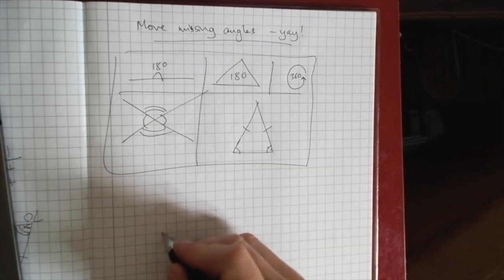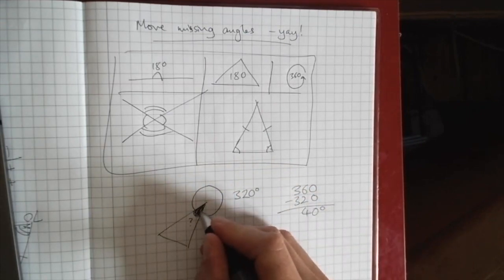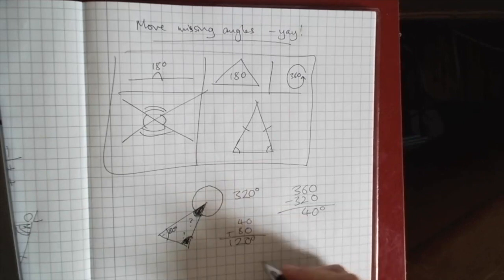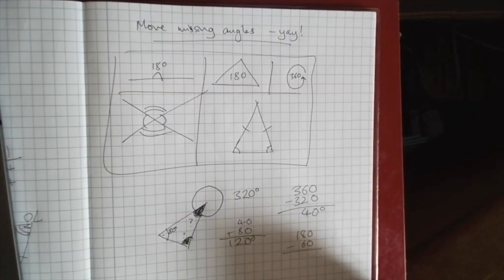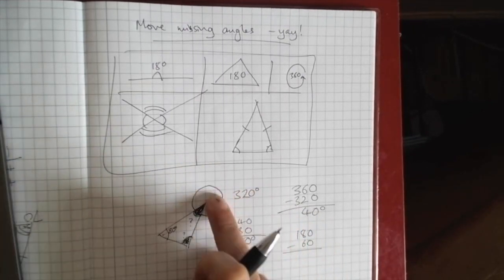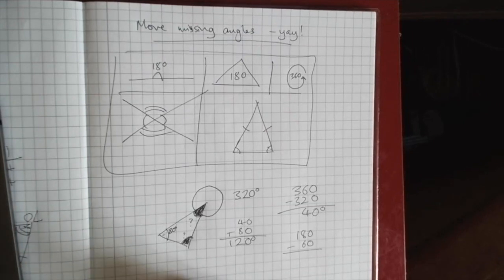230420 Maths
This video is about 230420 Maths